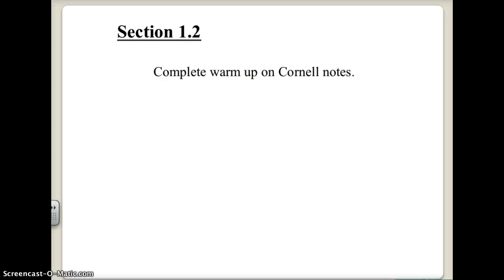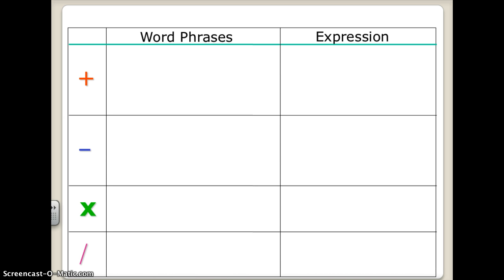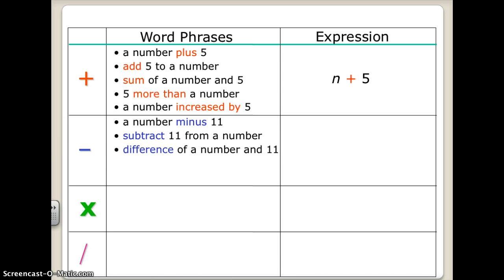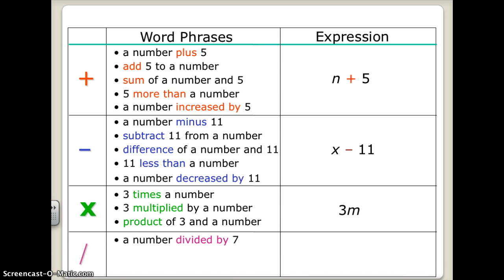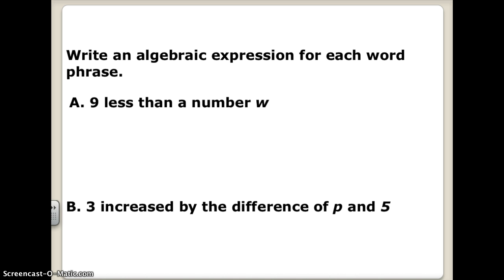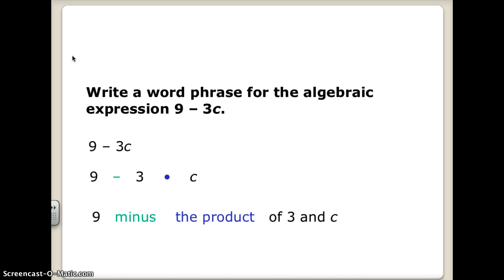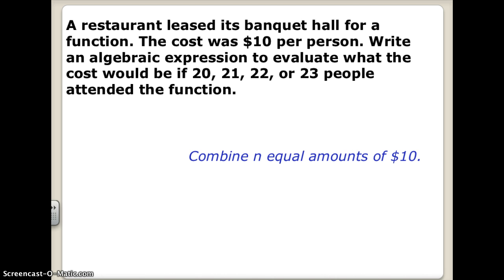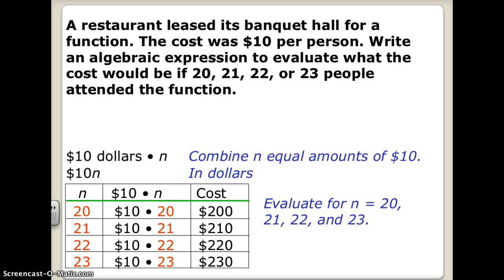1.2 Translating Algebraic Expressions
1.2 Translating Algebraic Expressions